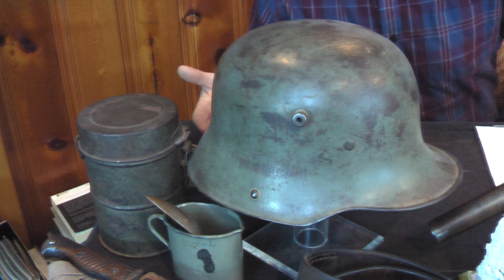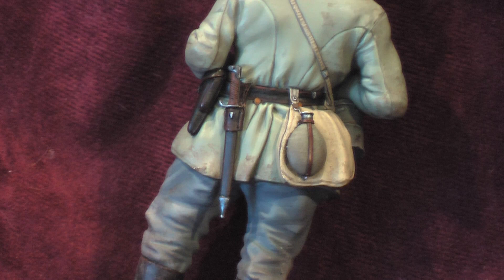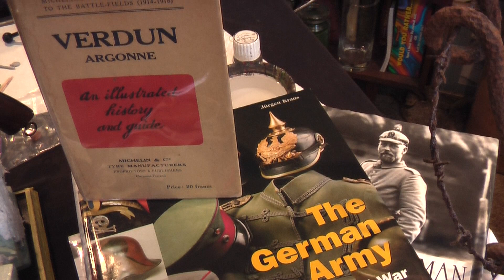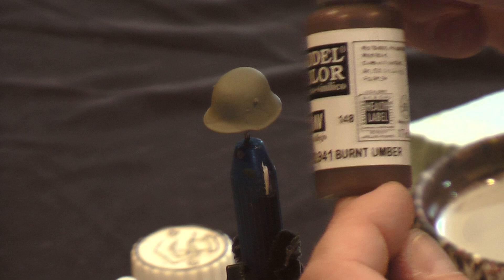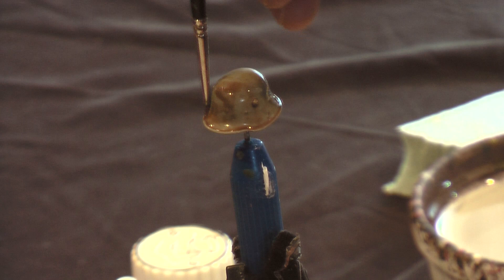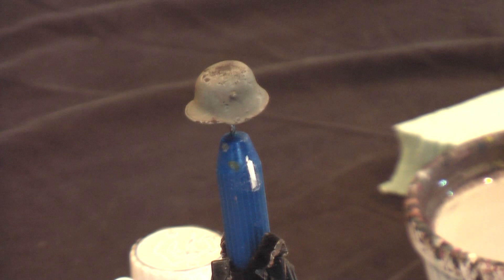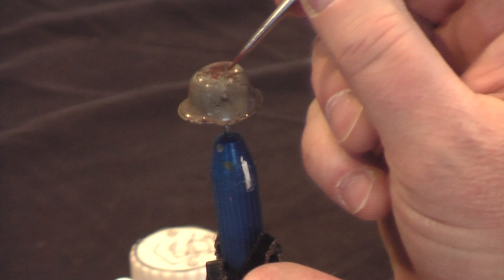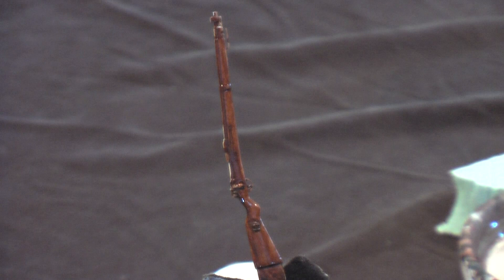Creating a WW1 Trench in 1/16th Scale Part 1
LC-TV presents a new series on creating a WW1 German Trench in 1/16th Scale. This series will cover groundwork techniques, painting tips and features original militaria used as  guides for building and detailing the Trench.